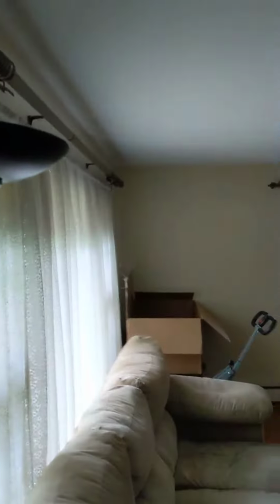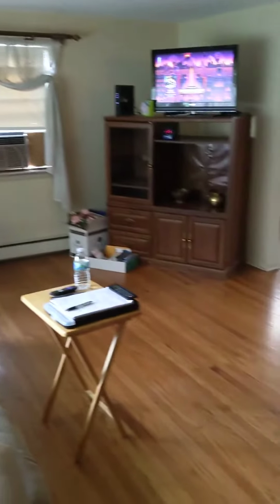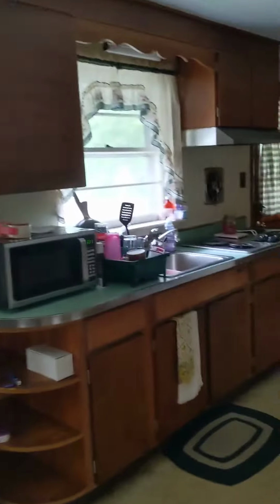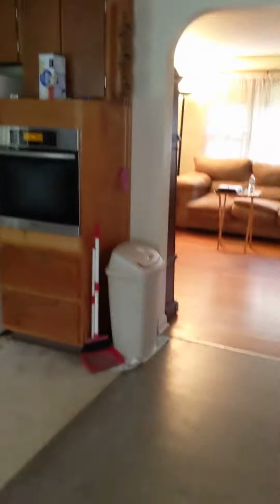North Wales Rd